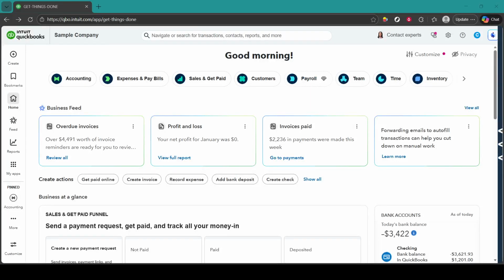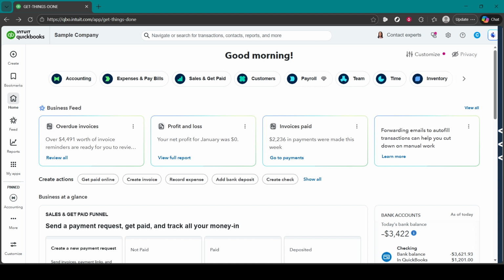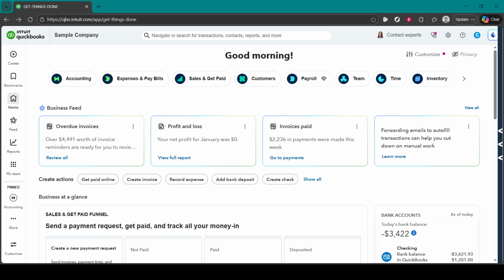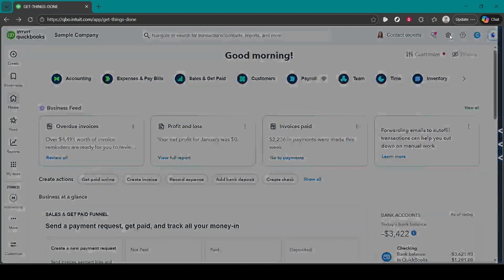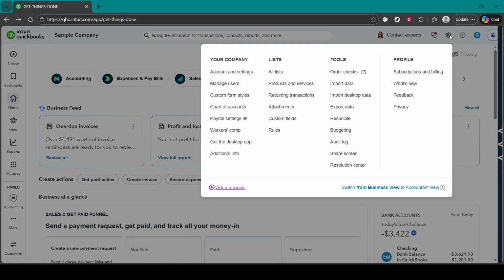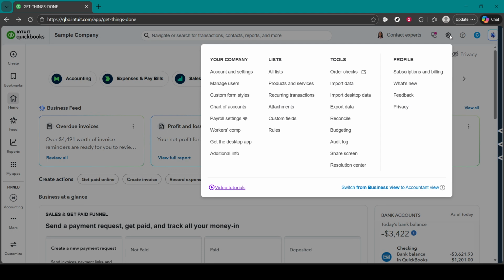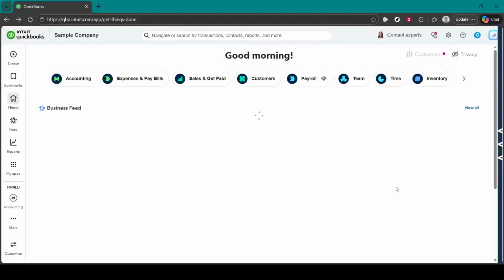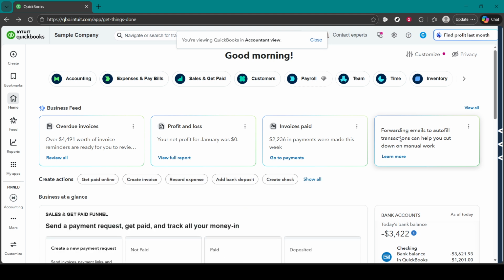How To Switch Accountants In QuickBooks Online (Easiest Way)(2026 Guide)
Moving to a new CPA or bookkeeper? In this 2026 updated tutorial, I show you the easiest way to switch accountants in QuickBooks Online. Managing your professional access correctly is essential for maintaining data security and ensuring your new tax pro has the tools they need to manage your books during the current fiscal year.

We navigate the modern 2026 "Manage Users" dashboard and the "Accountants" tab to demonstrate the step-by-step transition. You will learn how to remove your old accountant's access, how to invite your new accountant using their professional email, and the best way to verify their permissions so they can start working immediately. This professional workflow is optimized for the latest software versions to help you manage your business relationships safely.